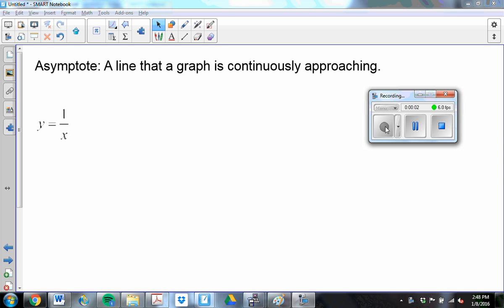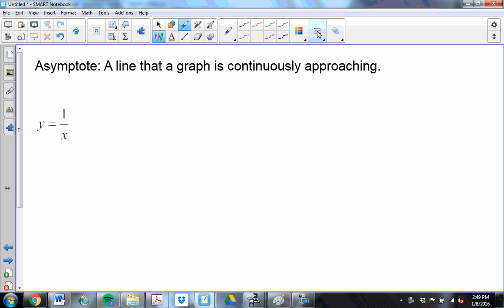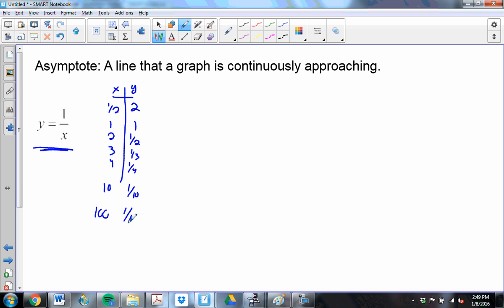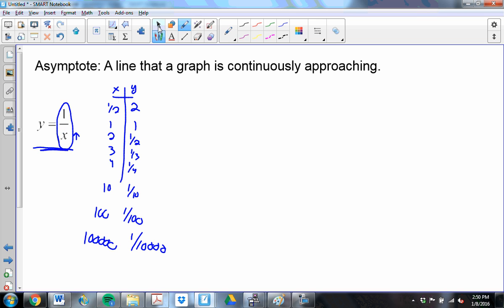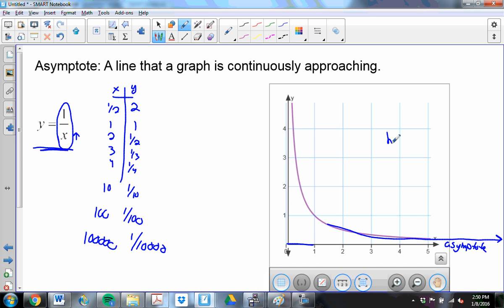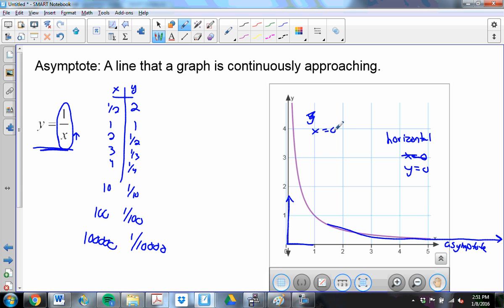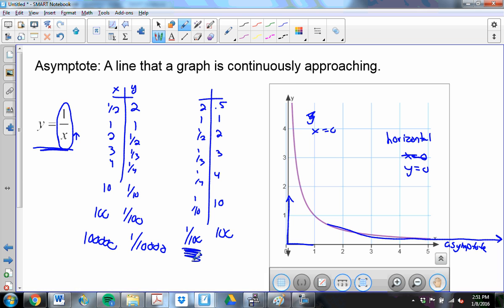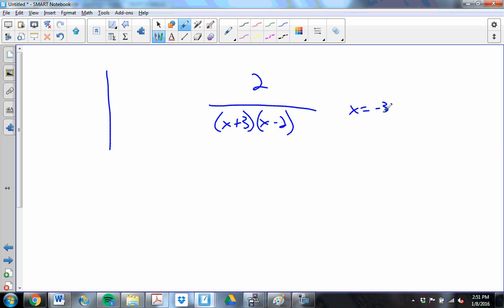5 4 1 Asymptote Intro